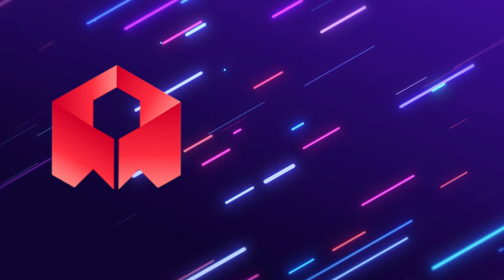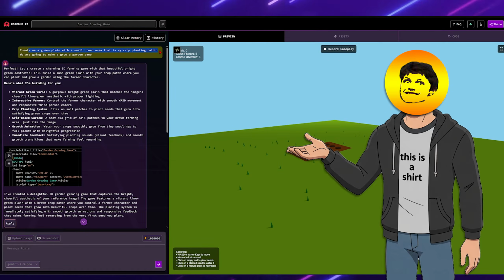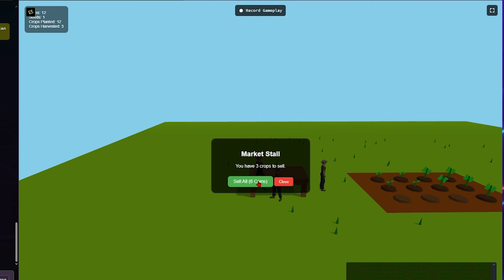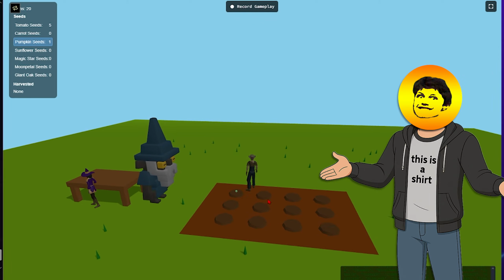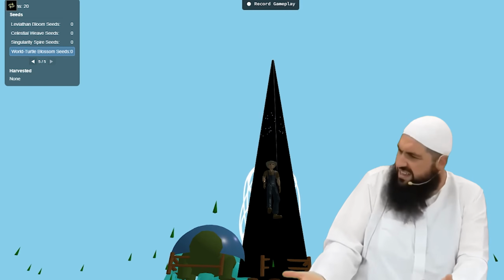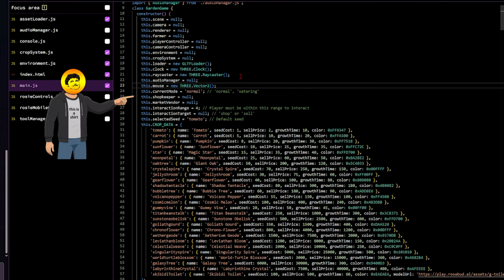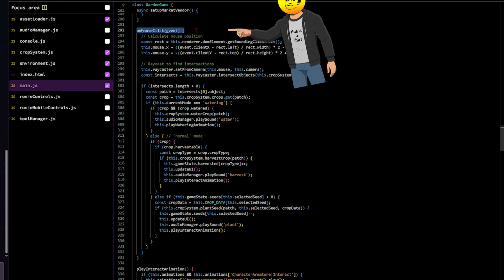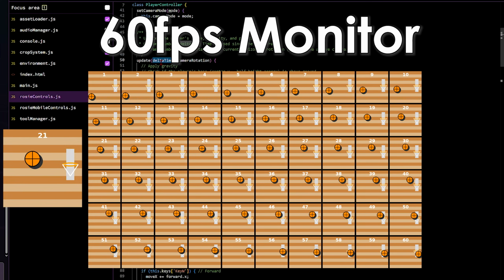How I Made A $10,000 Game With No Code.. (Rosebud AI)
This is a game dev video on Grow a Garden from Roblox, but in 1 day. I'm showing a dev log where I made my own GROW A GARDEN game. Grow a garden is a game making a LOT of money, and I also wanna get money so I thought I'd give it a try.
Using Rosebud AI to make a game.

Try Out Rosebud!

//About
If you're new here, hello! I am an indie game developer / software engineer trying to improve my skills and having fun making vids about the stupid creations I make. This is my devlog / devblog to show off what I have made.

This is a devlog style video. This devlog is kind of similar to videos of Dani, codeparade, Barji, Polymars, Pontypants, DevDuck, Goodgis, sebastian lague, BWDev, Fancy, Games Of Vaibhav, Toiu, BCart, Rye and other game coding youtubers.

‣ Gaming channel  @TheBigChezza

Lexica - Albatross
Apollo - Idle Hands
Lupus Nocte - Final Run
Lexica - Helios

Check out some other videos whilst you're here!

Chapters
00:00 - Intro
00:38 - Context
01:26 - Initial Prompts and Setup
02:35 - Watering Can Fiasco
03:25 - Adding Shops
03:40 - Errors
04:20 - Sound Effects
04:45 - MORE SEEDS
06:25 - I NEED MOREEEEE
07:10 - Making A Custom Crop
07:45 - Final Touches
08:11 - Code Review
11:38 - Conclusion & Outro

Tag Time: game, making a game, 24 hour game, game jam, 24 hour game jam, making a game in 24 hours, making my first game, unity, unity game, how to make a game, unity game jam, dani, steven, codycanteatthis, karlson, gamedev, brakeys, c# tutorail, c sharp, how to code, how to use unity, unity game challenge, So I Speedran Karlson, So I Played Muck (Dani's New Game), game unity, 24 hour unity game, game jam 24 hour, dani 24 hour game, i made a game in 24 hours, how i made my first game, Sam Hogan, Pirate Software